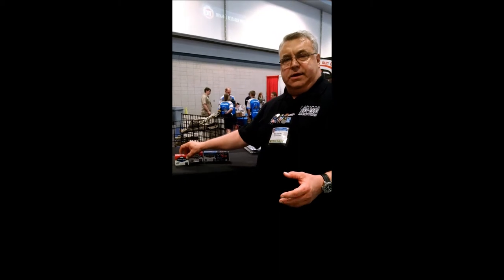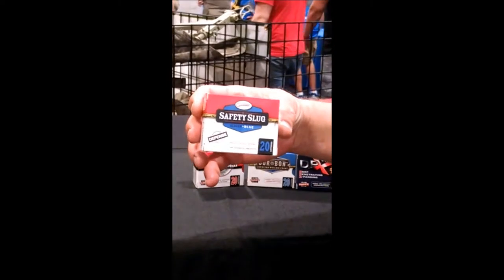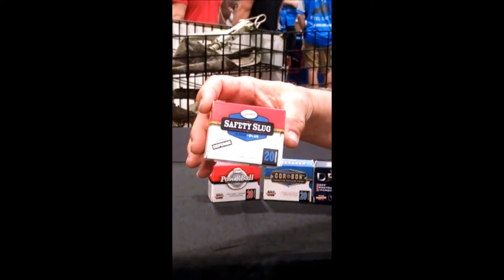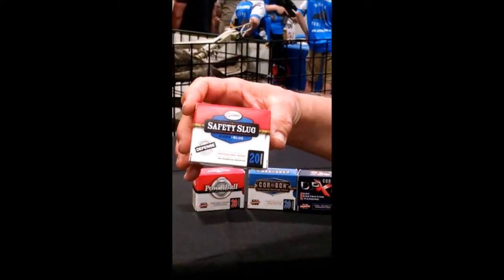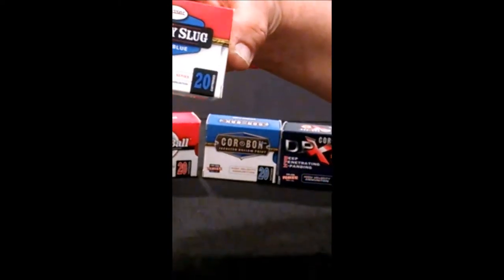Selecting the Right Ammuniton with CORBON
In the video I speak with Corbon's Vice President of Sales & Marketing Mike Shovel about selecting the right type of ammunition. This video was recorded at the NRA Convention in Nashville Tennessee in 2015.

Visit the CORBON website at:  www. corbon.com